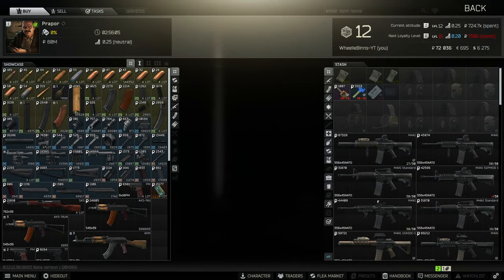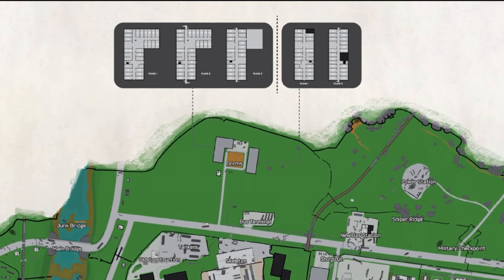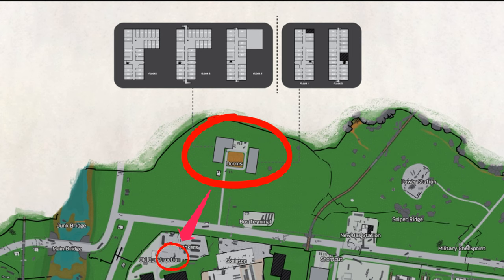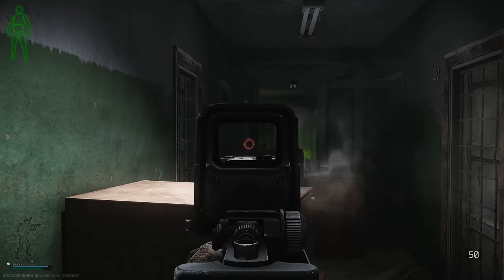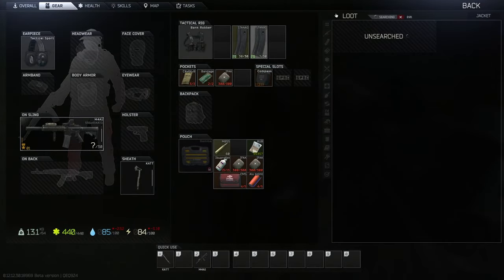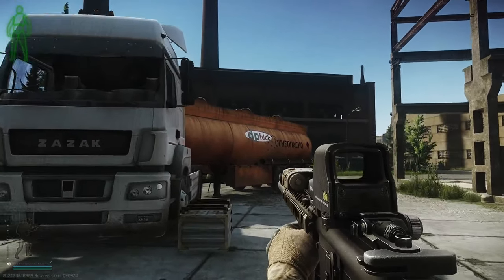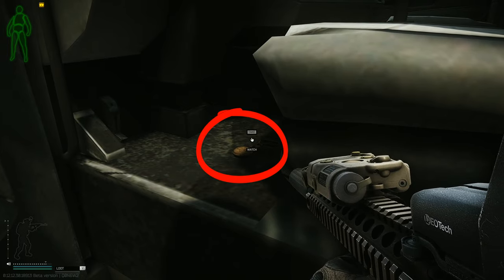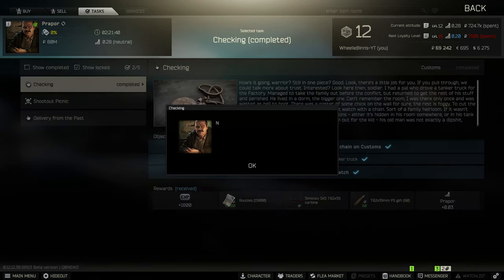Escape from Tarkov - Checking quest guide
This is a mission given to you by Prapor.

Dialogue

How’s it going, warrior? Still in one piece? Good. Look, there's a little job for you. If you pull through, we could talk more about trust. Interested? Look here then, soldier. I had a pal who drove a tanker truck for the Factory. Managed to take the family out before the conflict, but returned to get the rest of his stuff and perished. He lived in a dorm, the bigger one. Can’t remember the room, I was there only once and was wasted as hell to boot. There was a poster of some chick on the wall for sure, the rest is foggy. To cut the long story short, he had an old bronze pocket watch with a chain. Sort of a family heirloom. If it wasn’t snatched by anyone, then there are two options - either it’s hidden in his room somewhere, or in his car. Find me these watches. I want to get them out for the kid, his old man was not exactly a dipshit, worth to be remembered.

Requirements

Objectives

Obtain the Bronze pocket watch on a chain on Customs
(Optional) Obtain the key to the fuel tanker truck
Hand over the pocket watch

Rewards

+1,800 EXP
Prapor Rep +0.03
15,000 Roubles
15,750 Roubles with Intelligence Center Level 1
17,250 Roubles with Intelligence Center Level 2
1× Simonov SKS 7.62x39 carbine
60× 7.62x39mm PS gzh